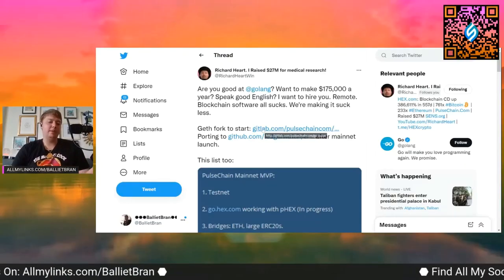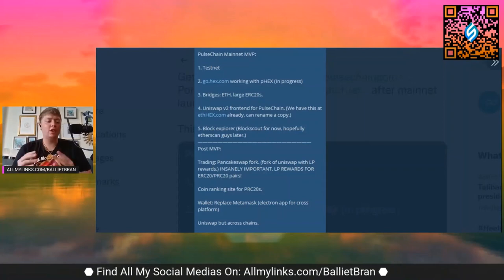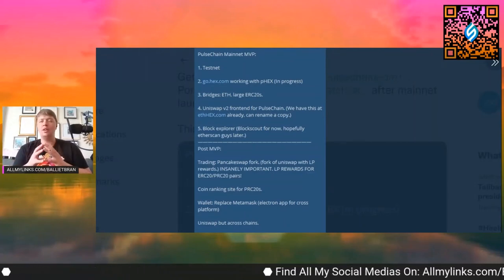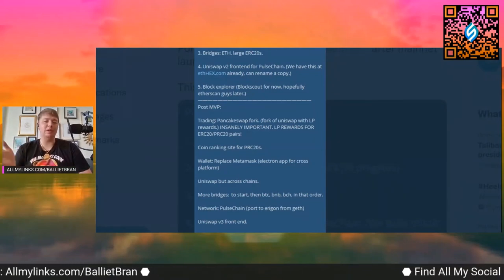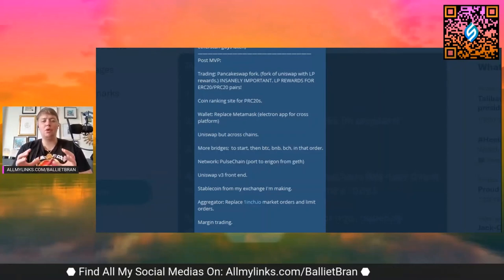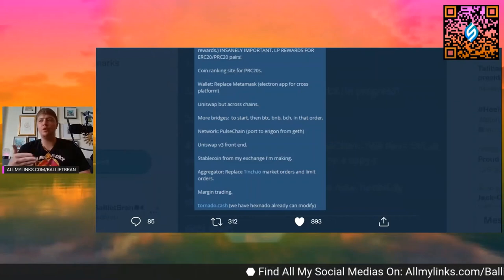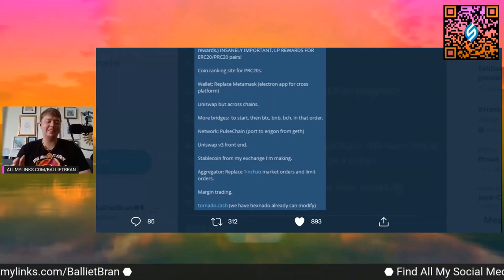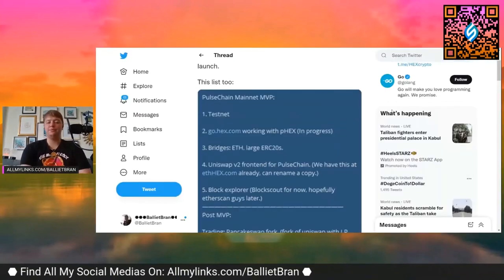WHY IS RICHARDHEART HIRING NEW PEOPLE?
Allmylinks.com/BallietBran
BallietBran.com

Original Stream (BallietBran retirement stream 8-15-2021)

how to buy bitcoin safely step by step guide
how to purchase bitcoin safely